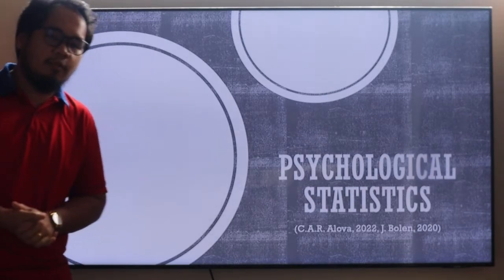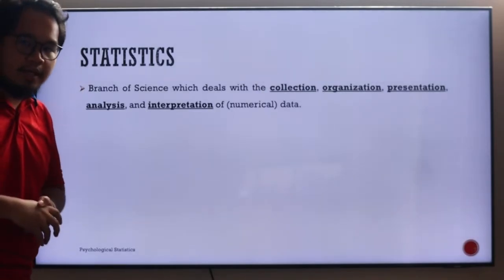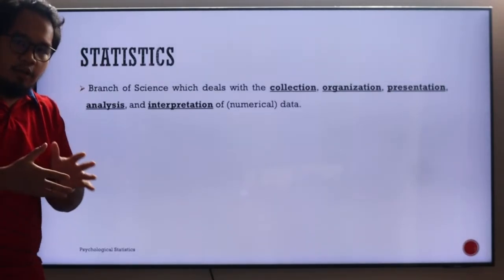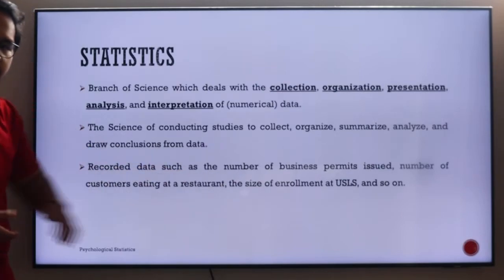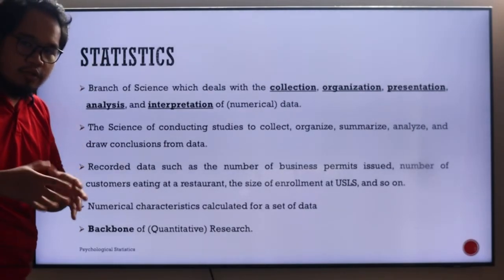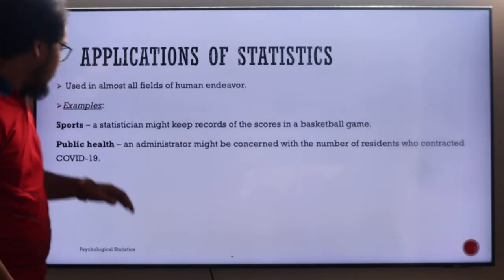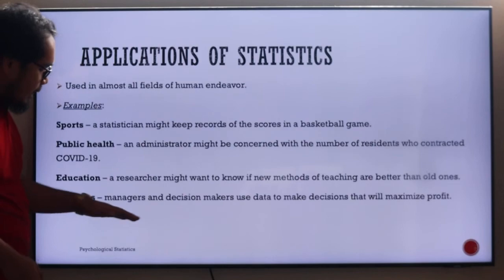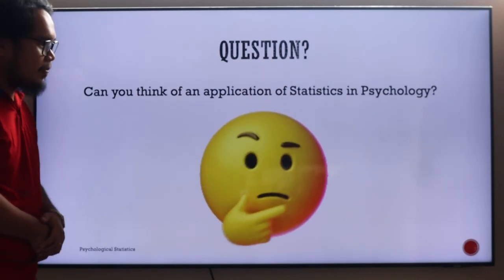Psychological Statistics 1 - Definition and Applications of Statistics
Psychological Statistics 1

This video first introduces you to the definition of Statistics. Also shows the different applications of the subject to different fields.